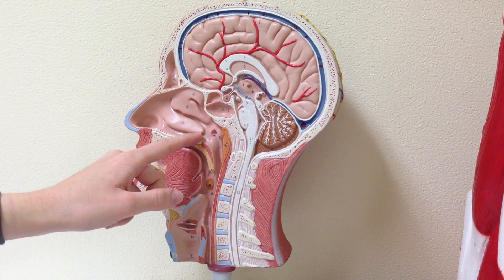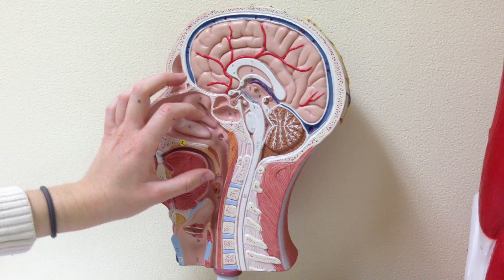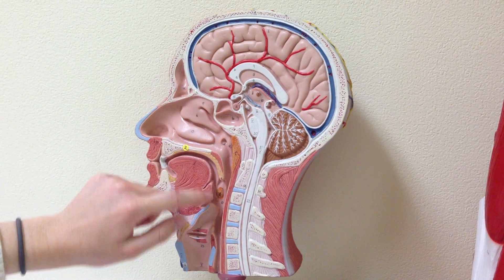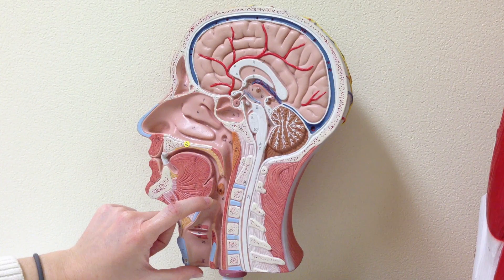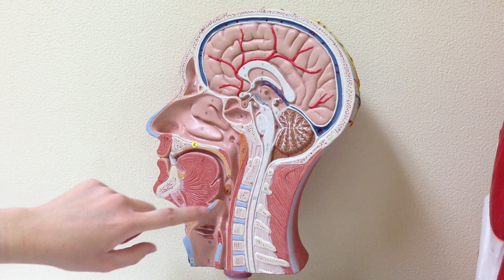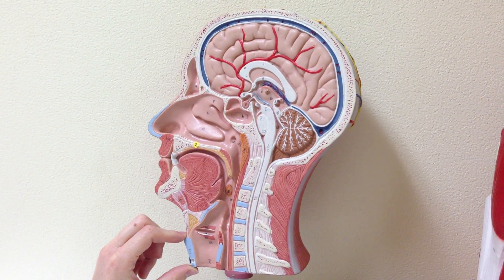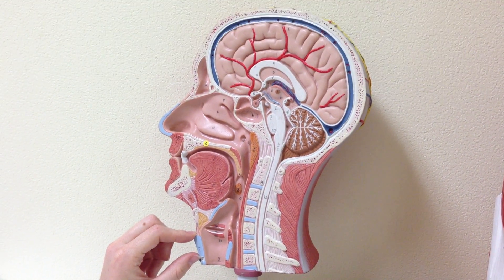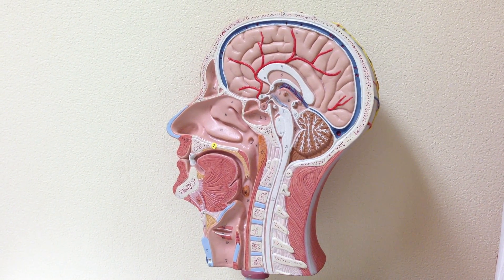Head model - pharynx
Pharynx
     Nasopharynx - internal nares to soft palate; respiratory system
     Oropharynx -  soft palate to epiglottis; respiratory and digestive
     Laryngopharynx - epiglottis to esophagus; respiratory and digestive

Epiglottis - made of elastic cartilage

Glottis - looks like little light blue slit

Vocal folds - pink folds around the glottis

Larynx - made of hyaline cartilage; known as voicebox; contains thyroid cartilage which makes up Adam's apple

Cricoid cartilage

Tracheal cartilage -  C shaped rings